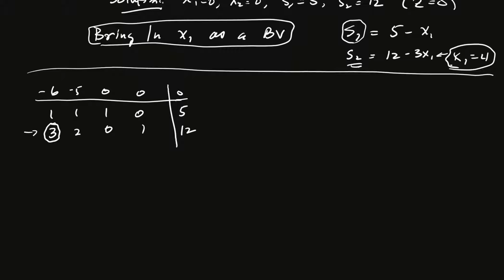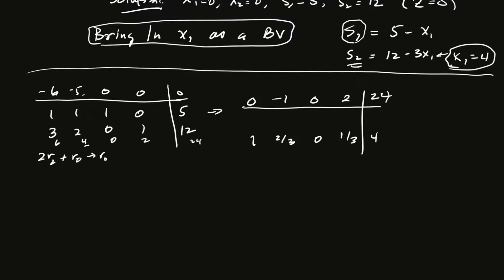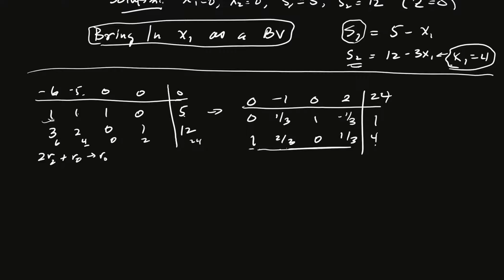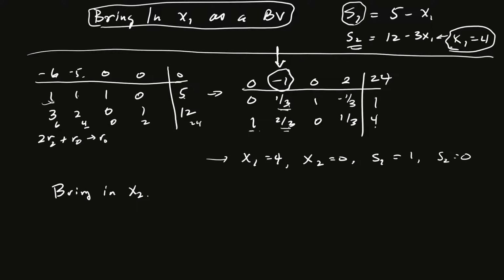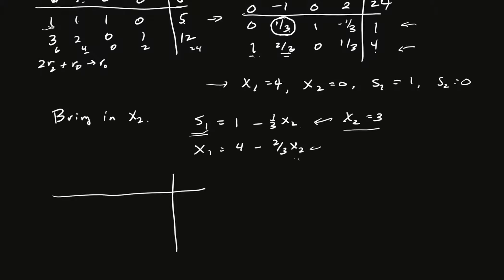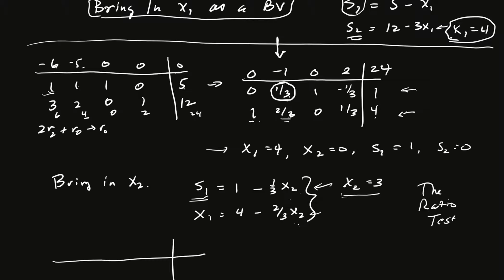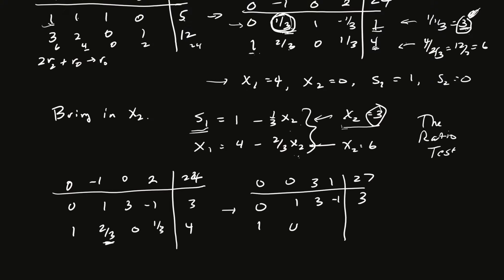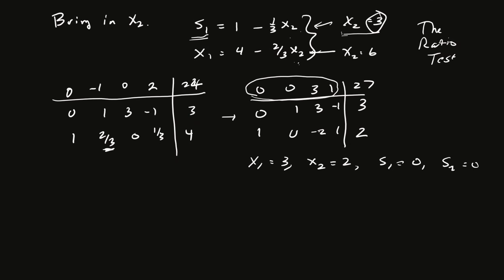OR-Week04-Mon-L02 (Section 4.5) The Simplex Method, Example 1 (concluding part)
We construct a simplex example and also look at how "the ratio test" works and why.  (Concluding part of the video, started in the last video).